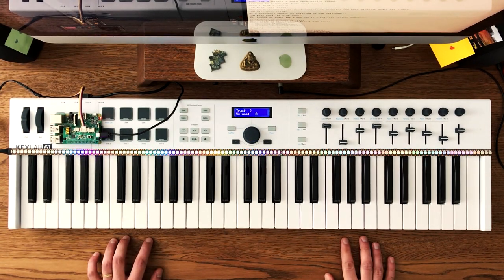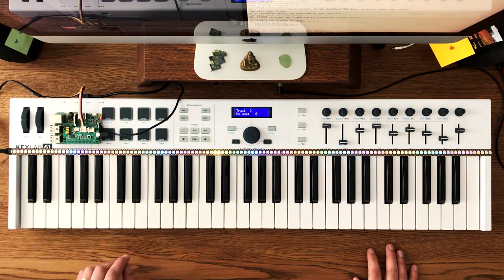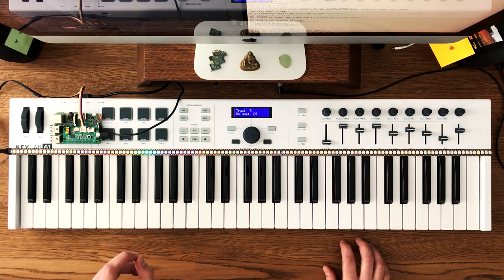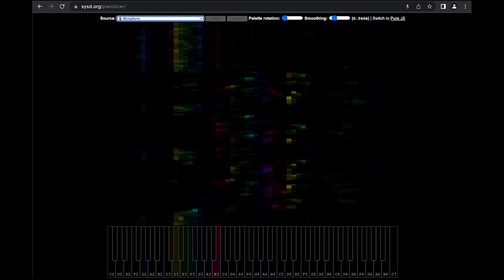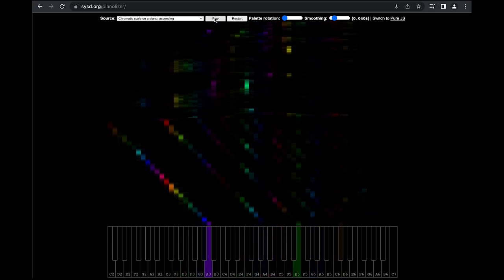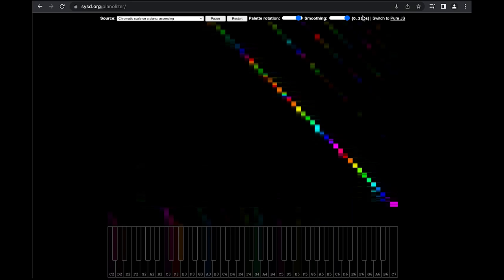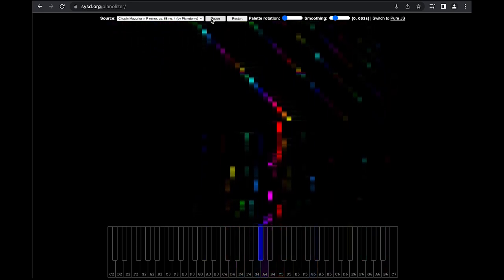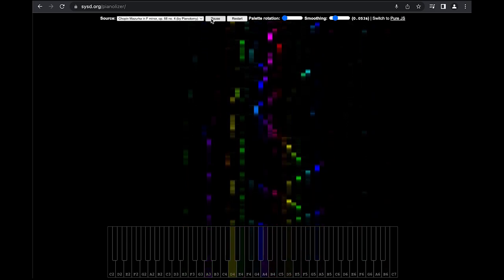See the music with Pianolizer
A simple and efficient algorithm for spectral analysis of music. Examples for browser and Raspberry Pi are provided.

SPECIAL THANKS TO:

- for teaching me how to piano, and for the Chopin's Mazurka in F minor performance used in this demo.

- for help with the music theory, and for editing this video.